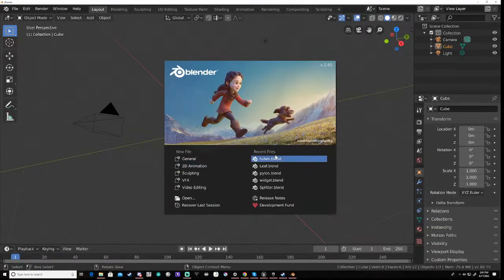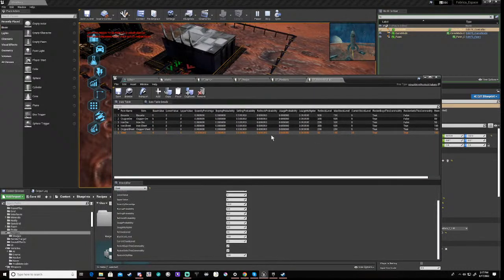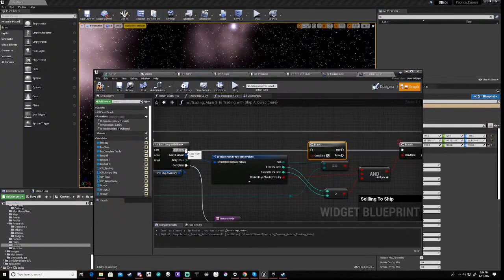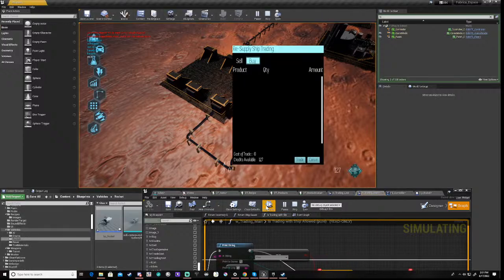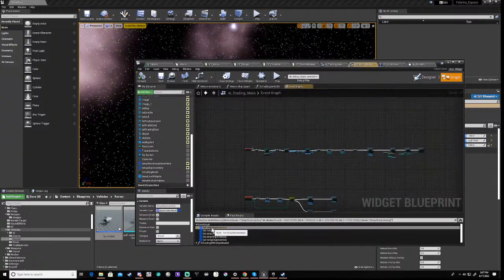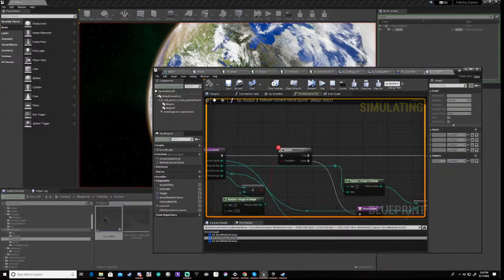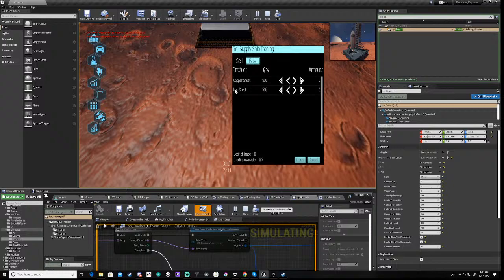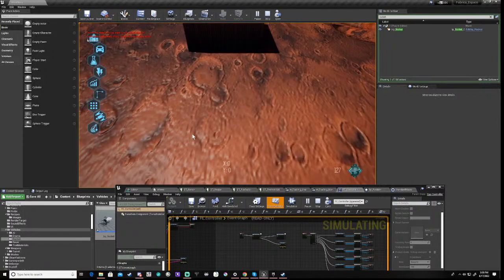Unreal Engine Game Development - We bring a new product into the game.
UE4 Game development. Steel product added, lets take you through the process.